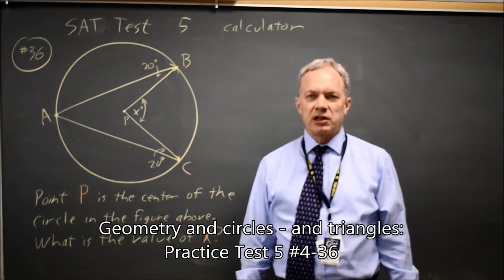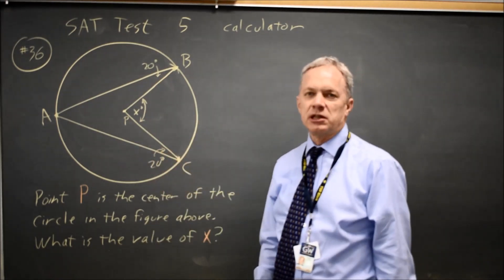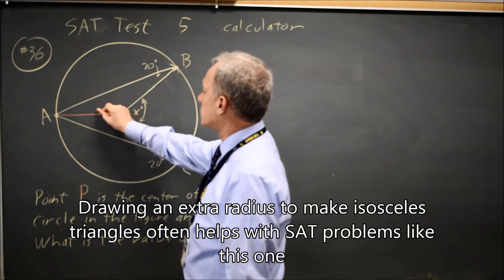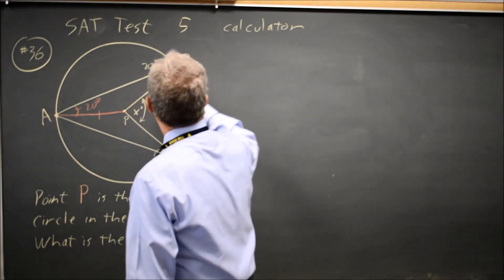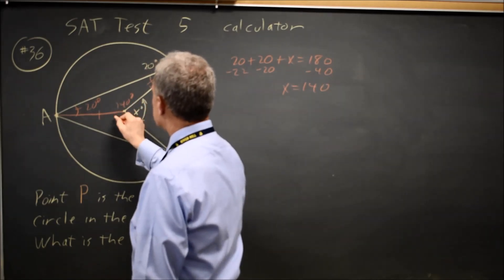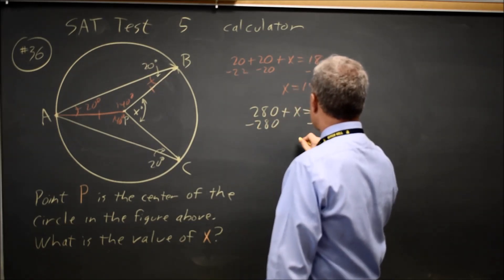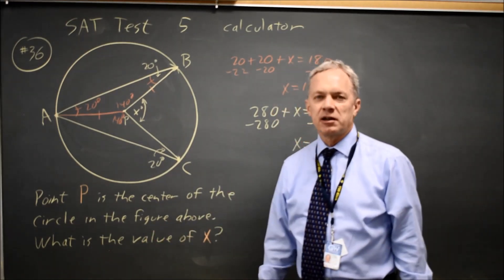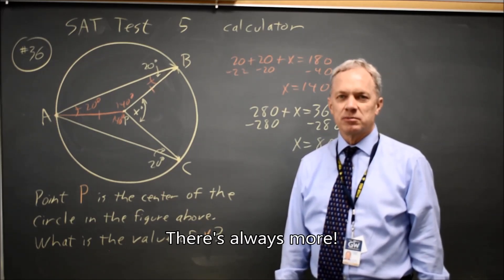SAT Test 5: Geometry of circles - question #4-36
Point P is the center of the circle in the figure above. What is the value of x ?